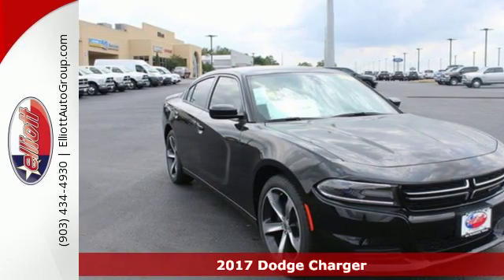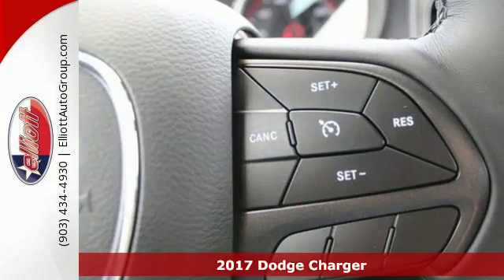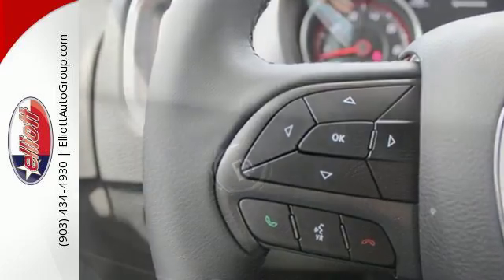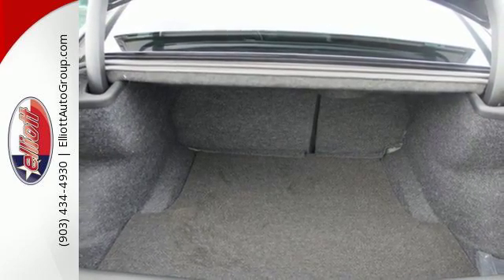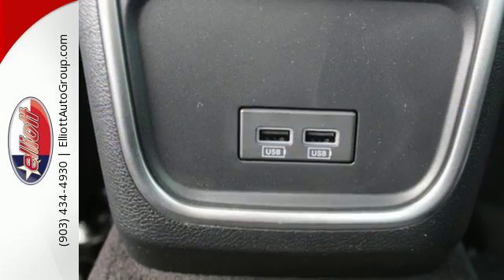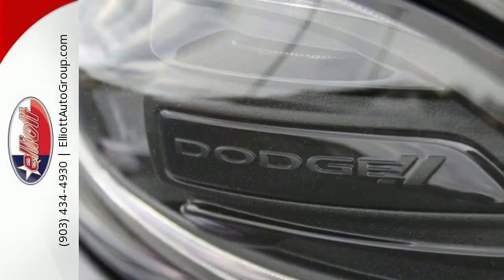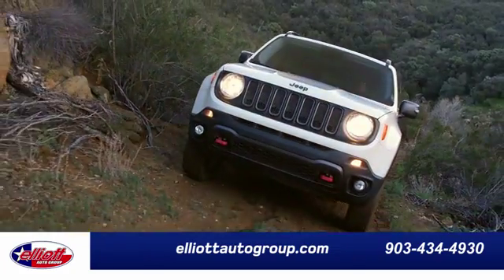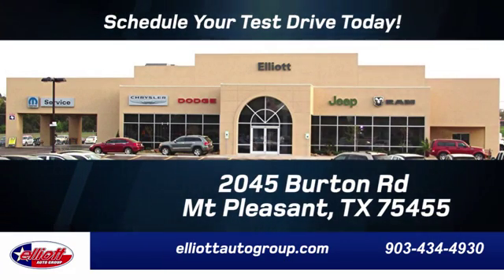New 2017 Dodge Charger Mt Pleasant TX Sulphur Springs, TX C9457 - SOLD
Year: 2017
Make: Dodge
Model: Charger
Trim: SE
Engine: 3.6L V6
Transmission: Automatic 8-Speed
Color: Pitch Black Clearcoat
Interior: Blk Cloth Seats
Stock #: C9457
VIN: 2C3CDXBG0HH627703
Tired of the same ho-hum drive? Well change up things with this fantastic-looking and fun 2017 Dodge Charger SE. Sharp looking ride here boys and girls! This is how you get on down the road with AUTHORITY! This Charger is nicely equipped with features such as 3.6L 6-Cylinder Engine Front dual zone A/C Integrated Voice Command w/Bluetooth MP3 decoder Radio: Uconnect 3 w/5' Display and Remote keyless entry. Price includes all rebates incentives dealer discounts as well as everything that was added to the vehicle at the dealership so no surprises. To qualify for all rebates a qualified trade in and/or financing with Chrysler Capital may be required. We are located just west of Titus Regional Medical Center on I-30.

Address:
2045 Burton Rd.